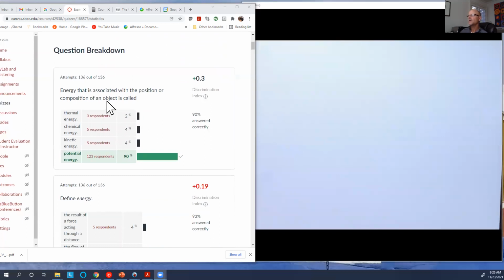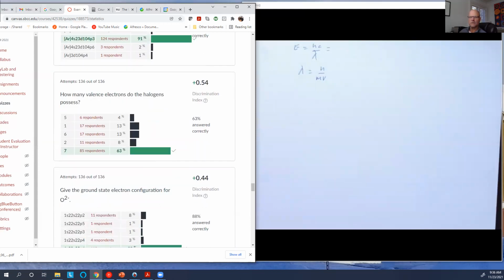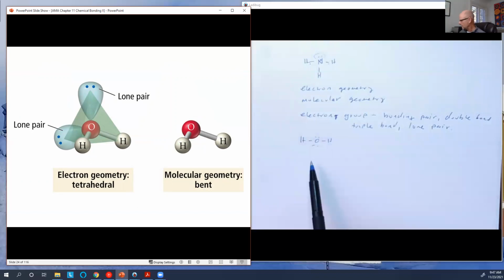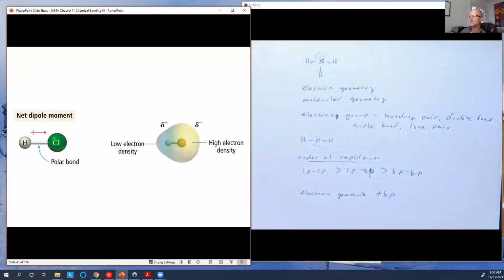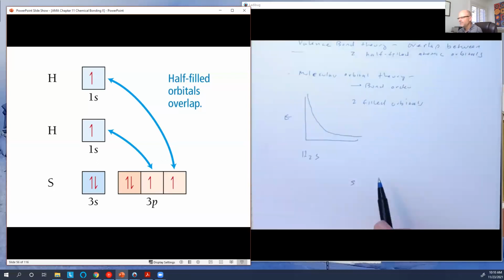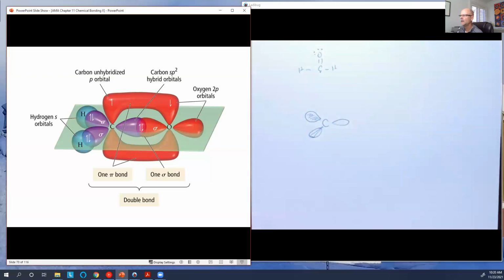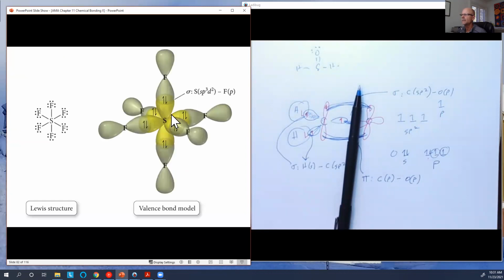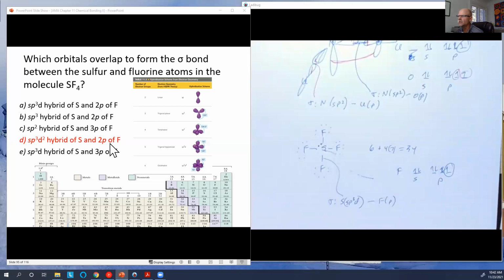Nov24 2021 Lecture